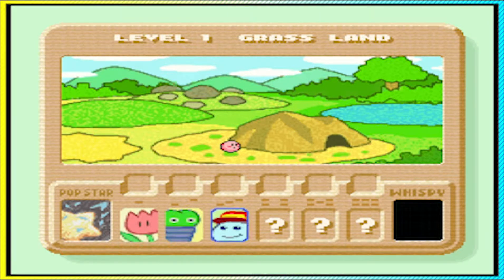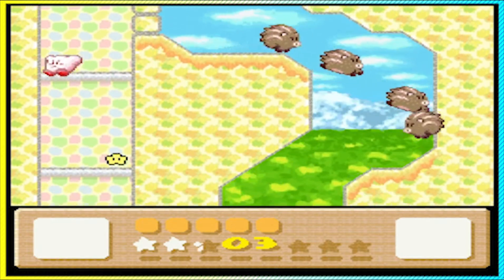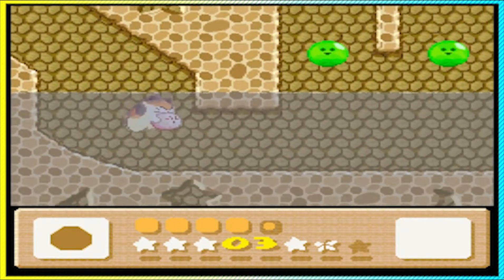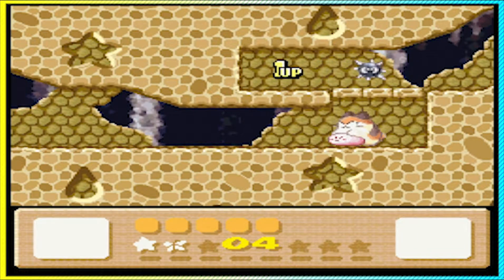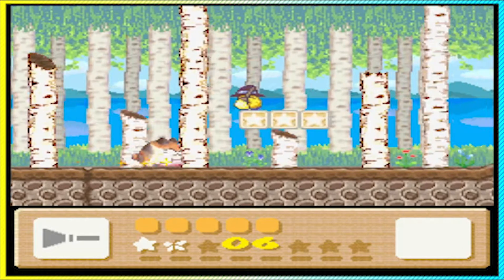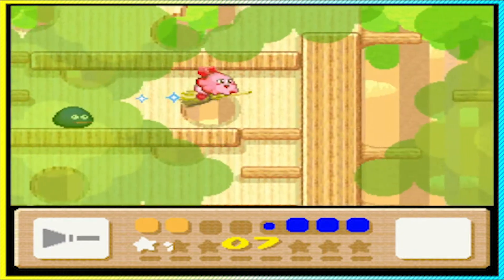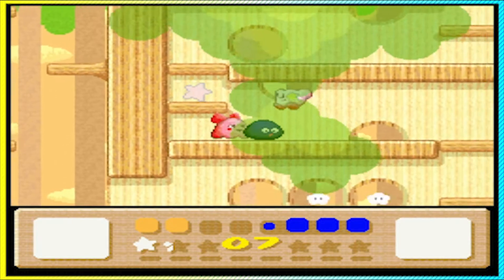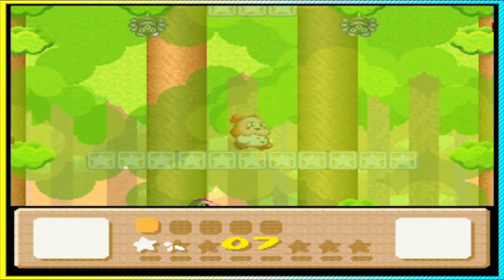Kirby's Dream Land 3 EP 2- Furry Business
We continue our journey further down into Dreamland. We also tackle the hard hitting question. Is Mario a furry?